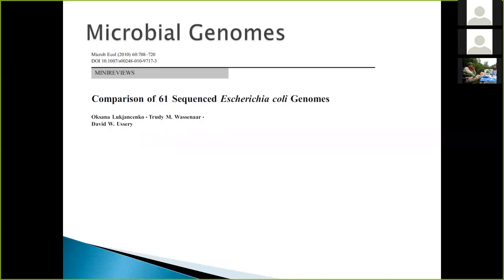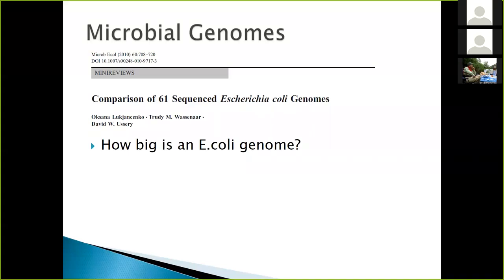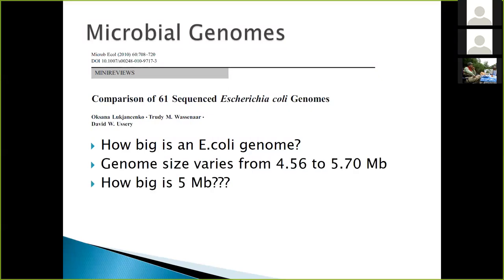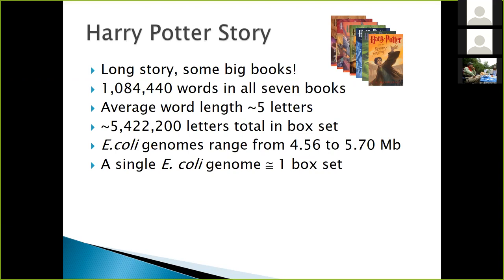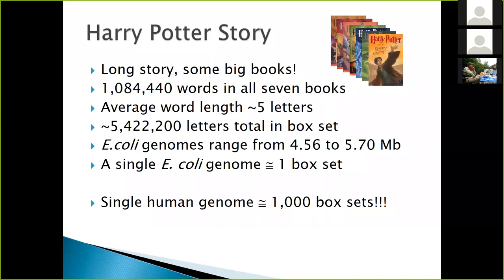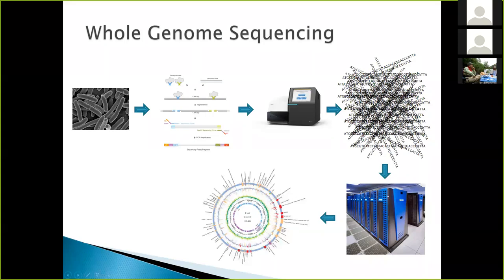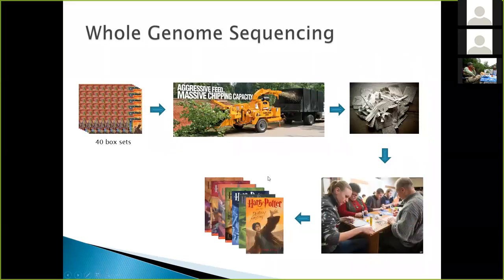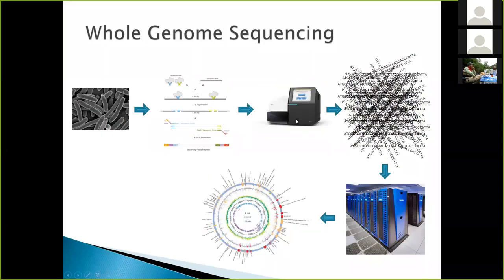Molecular Epidemiology and Sequencing Approaches in Public Health: Webinar 1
Recording begins after first slide was presented.

Whole genome sequencing for epidemiologists
Presented by Joel Sevinsky
Learning Objectives:
• Why Whole Genome Sequencing represents a superior molecular epidemiology tool over other methods
• How Whole Genome Sequencing has already been used to facilitate improved surveillance and trackback of infectious disease outbreaks.